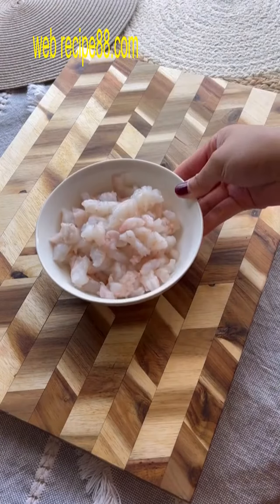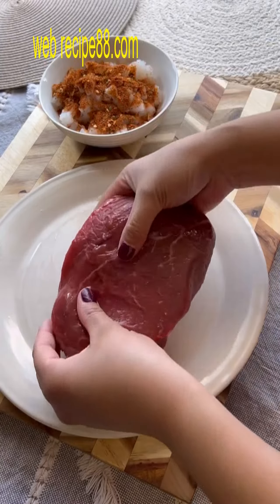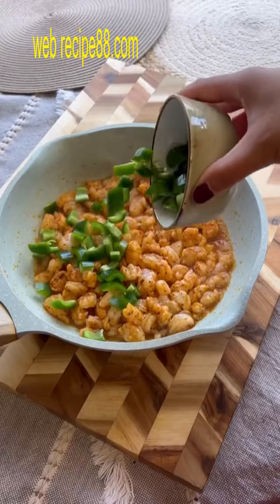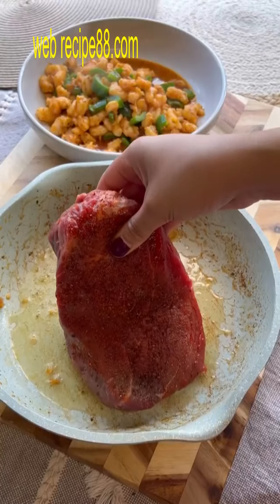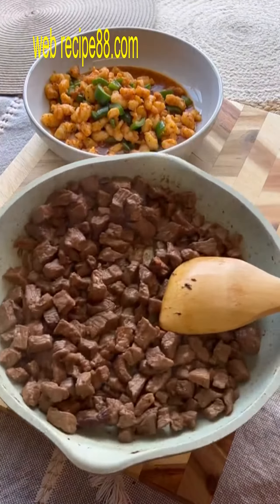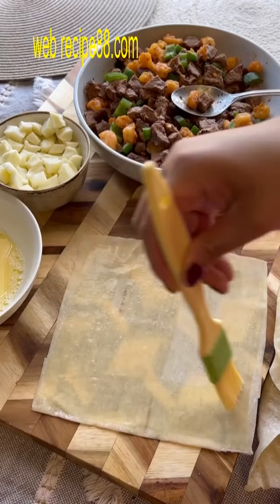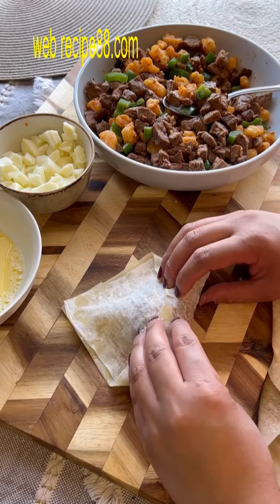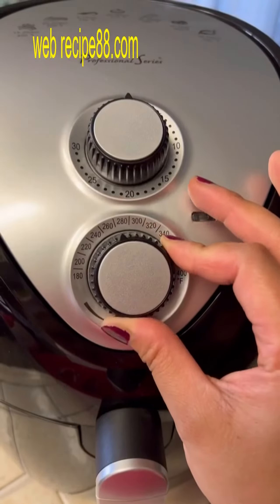♥Satisfying & Easy Recipes ♥ # 107 ♕ biztech, ♕Bread Rolls, ♕Bun Shapes, ♕Pasta, recipe88 b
♥Satisfying & Easy Recipes ♥ # 107 ♕ biztech, ♕Bread Rolls, ♕Bun Shapes, ♕Pasta, recipe88 baking recipes